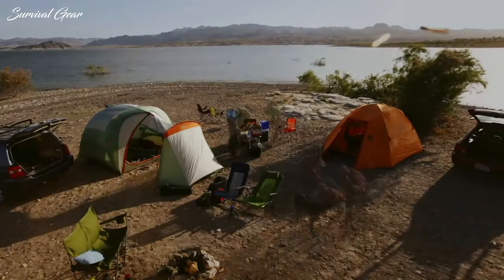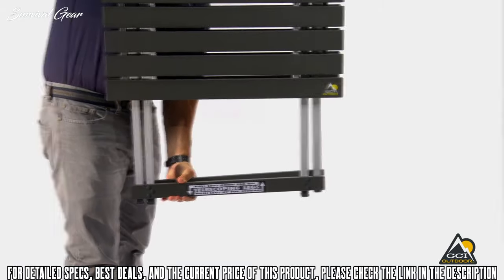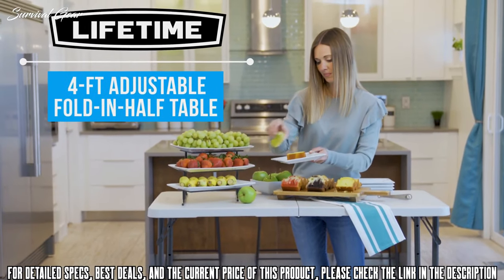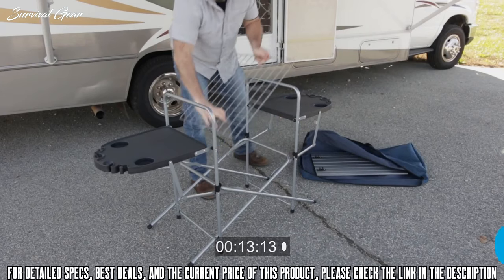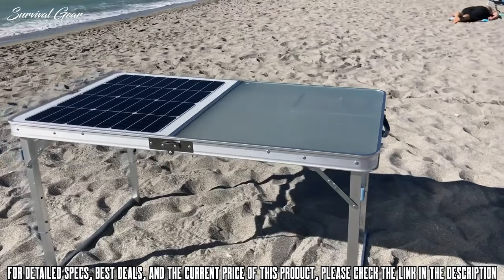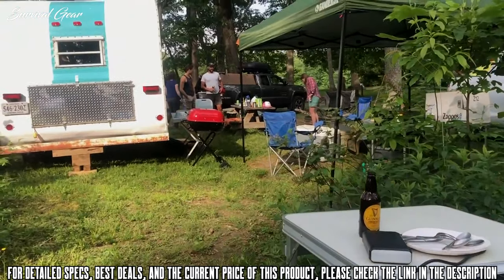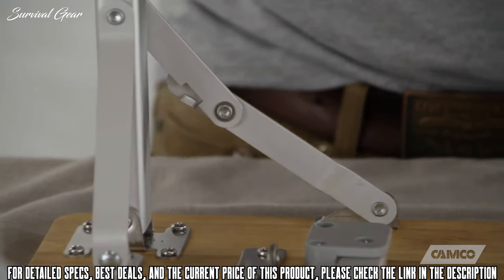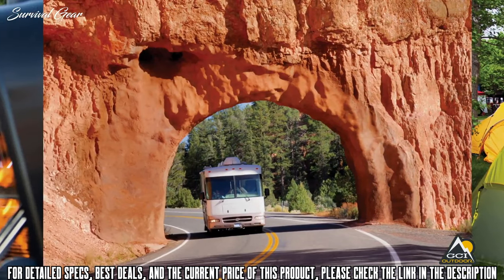Top 10 Best Camping Table On The Market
Are you looking for the best camping table on the market of 2020? These are some of the coolest  camping tables we found so far:

✅1. GCI Outdoor Compact Camp Table 25
✅2. KingCamp Bamboo Ultra-Portable Multi-purpose Table
✅3. Lifetime 4ft Adjustable Fold-In-Half Table
✅4. Camco Deluxe Grilling Table
✅5. Kelty Linger Side Table
✅6. GoSun Solar Table For Camping
✅7. Helinox Table One Hard Top L
✅8. Camco's Bamboo Folding Table
✅9. GCI Outdoor Compact Camp Table 20

Special limited offers:
✅2.Prime Student 6-month Trial
Whether you are planning a camping trip or a backyard barbecue, a camping table can elevate your dining experience. The variety of styles and sizes available give you a range of choices while still offering great portability.
Built for ease of use, strength, stability, portability and durability, our top picks are easy to bring along on your outdoor adventures and sturdy enough to handle various campsite duties and withstand outdoor elements.
Weight, durability, and of course price are key factors to consider, but there’s a whole bunch of extra features out there that can help to set a camping table apart from the rest.
But, when you’re in the market for a new camping table, you’ll quickly find there are a lot of options out there. All of these options can make shopping around a little daunting, which is why we’ve put together a list of our best camping tables just for you. We’ve spent many hours researching to narrow this list down to the very best of the best at a variety of price points.
Eat and entertain in style on the campsite with our pick of the best camping tables for prepping food, dining outdoors and simply enjoying the slow life.

campingtable camping camping gear best camping table, best camping table 2020, best camping table on the market, camping table review, top 10 camping tables.